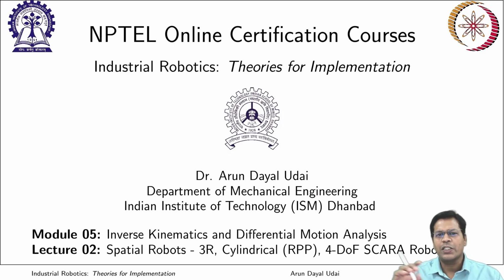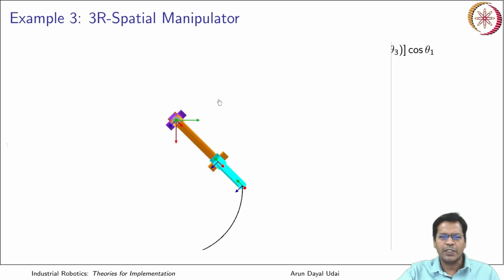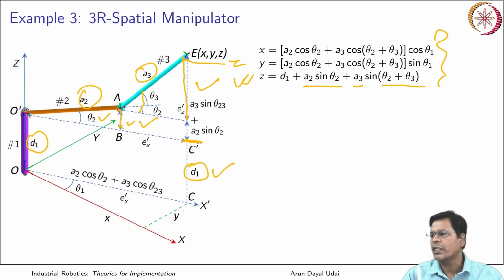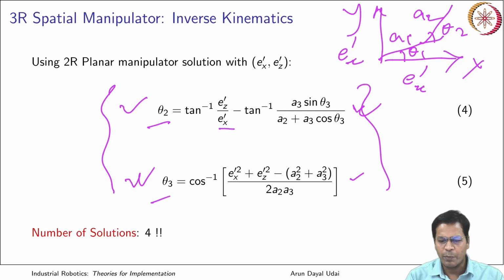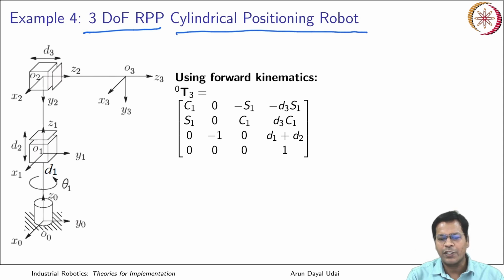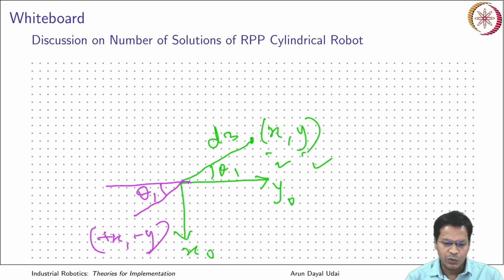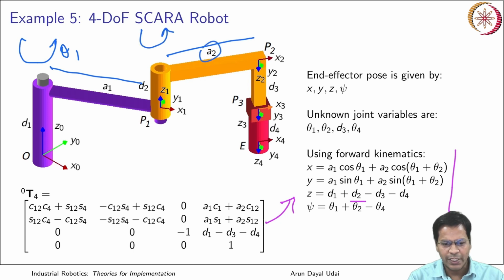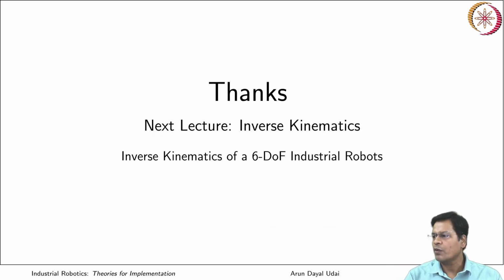Lecture 22 : Spatial Robots - 3R, Cylindrical (RPP), 4-DoF SCARA Robot